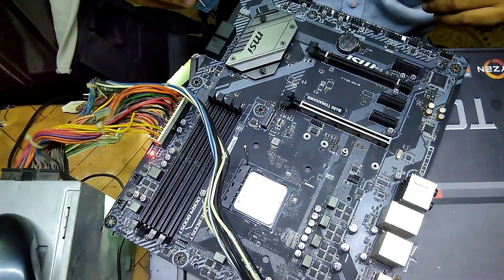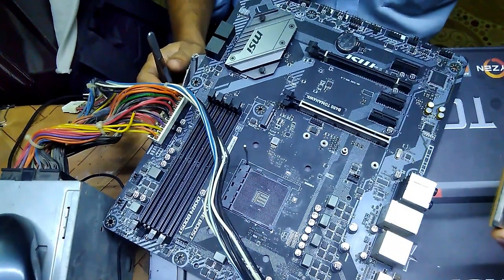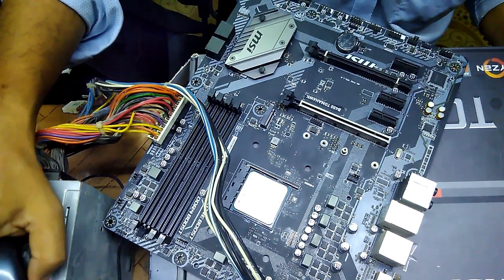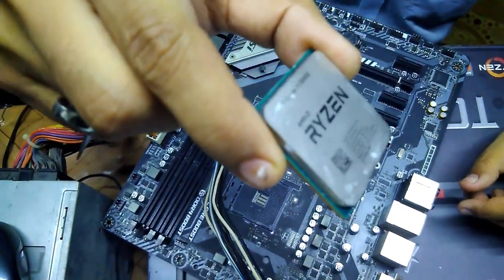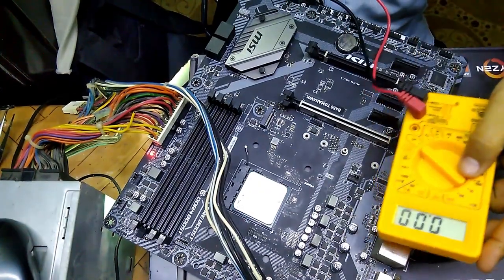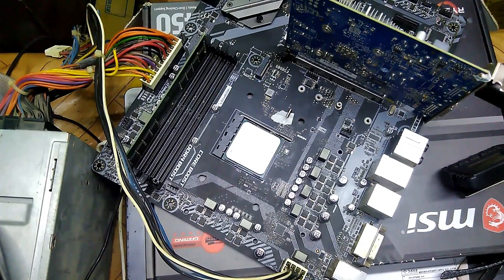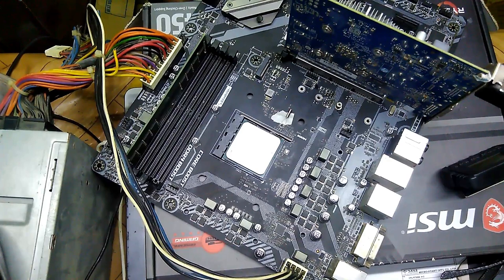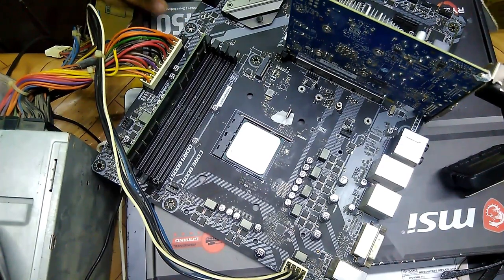Motherboard(b450) Repair- Not turning on with processor in socket & vddp voltage missing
Hey everyone this my first Motherboard repair video, its MSI B450 Tomahawk motherboard with ryzen processor - it Does nt turn on with processor in socket & VDDP voltage is also missing. so i finally fixed it. and now its working flawlessly. stress test also went good!